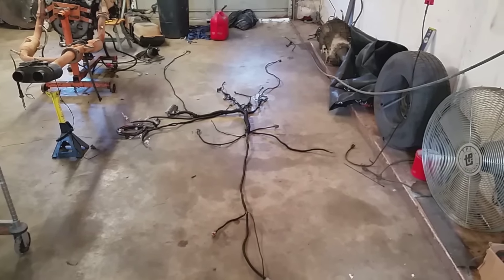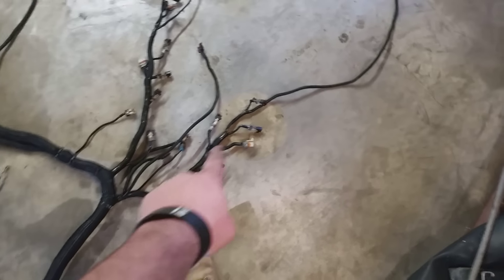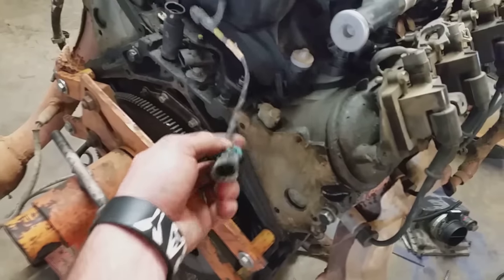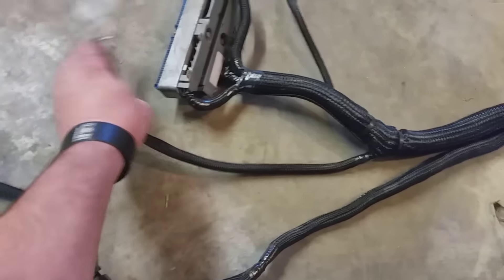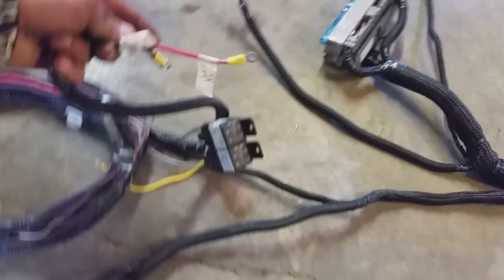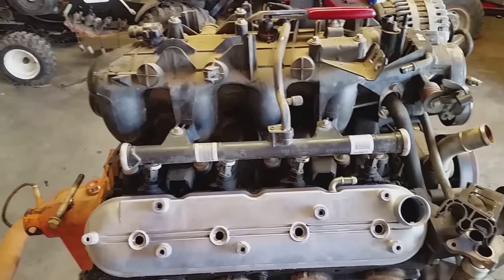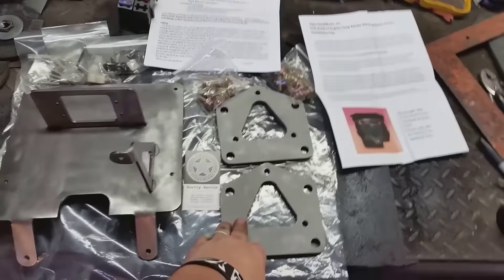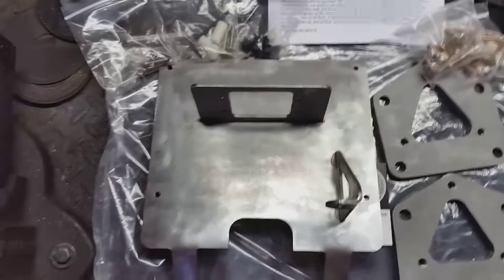How To Guide For A Stand Alone Harness 99-02 Drive By Cable System For LS Swapping Projects (Part 5)